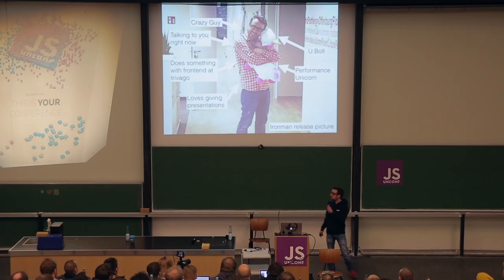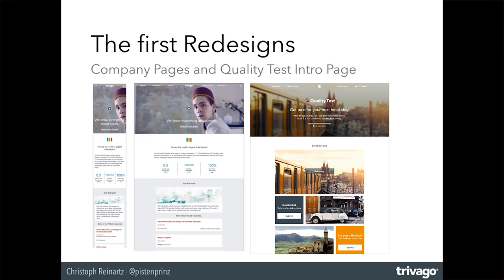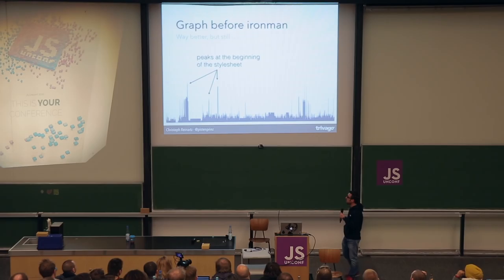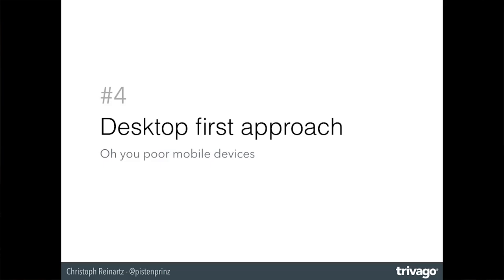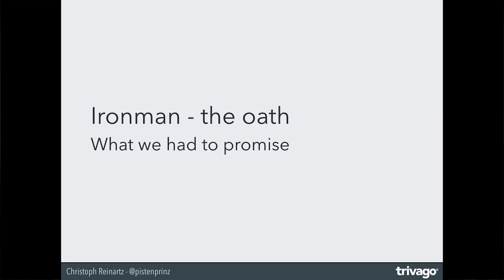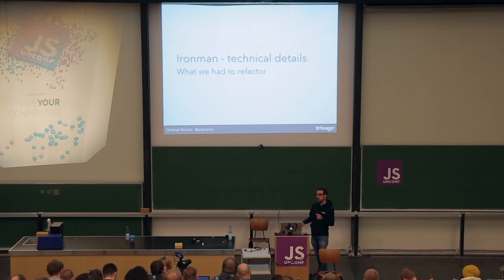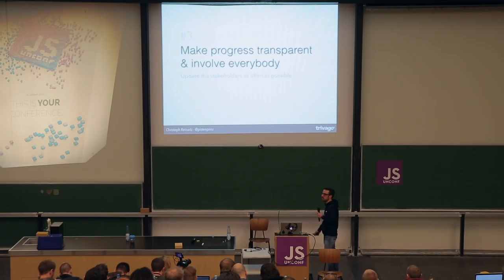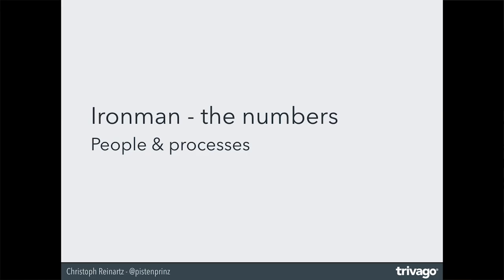Christoph Reinartz: Project Ironman - JSUnconf 2016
Large Scale CSS Refactoring at trivago

Keeping technical debt low while developing a CSS base on a large scale project is a tough challenge. Even more exciting is to refactor existing CSS / frontend foundations which became cluttered.

Running into consistency issues between code and design which slow down the development of user interface iterations is a common problem in fast-growing applications when the development doesn't follow efficient guidelines, style guides and utilizes an efficient process.

At the beginning of 2015 we began establishing a design/frontend system and improving our design-development workflow at trivago. We introduced a pattern library, started utilizing atomic design in our workflow, created new coding guidelines, and adapted several methodologies like BEM and ITCSS in order to support us in maintaining and developing our CSS/UI on a large scale.

The talk will provide backgrounds, insights, learnings and technical approaches of refactoring a CSS base on a large scale project including its scope, the outcome and the business value.